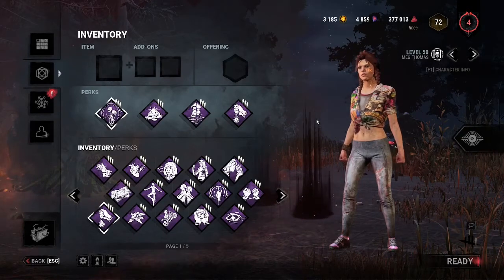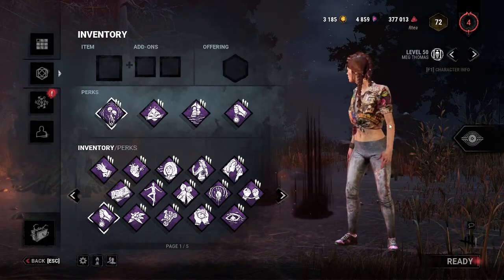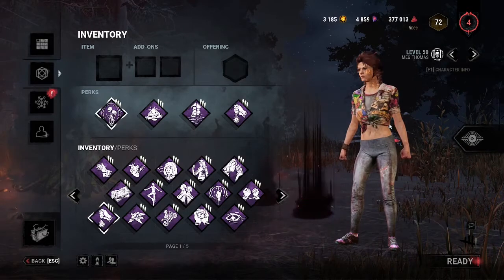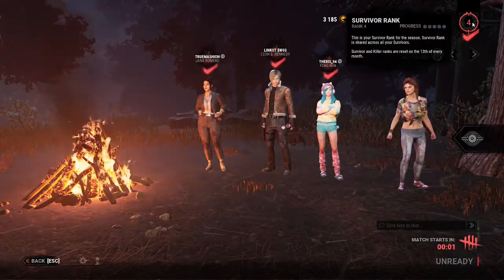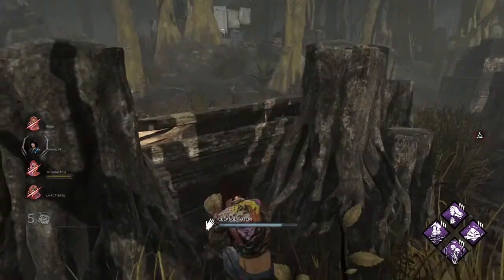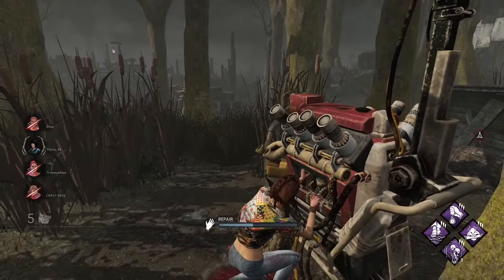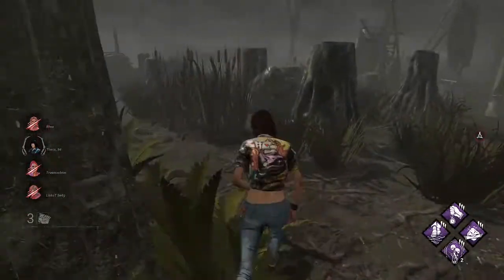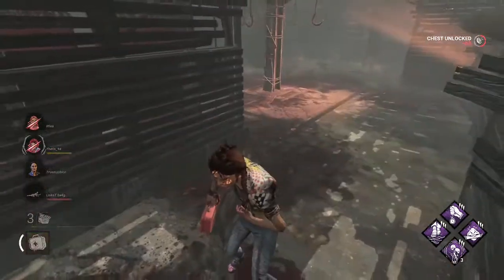Let's Play DEAD BY DAYLIGHT #2 - Off to the swamp!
Two swamp games in a row? I haven't had that happen in quite a long time! Regardless, both games were very fun to play!

Simstagram: simbuildsbyrhea